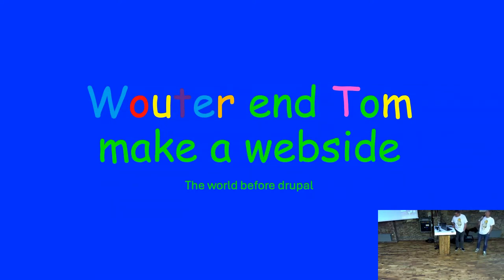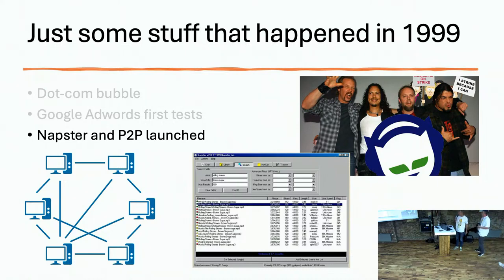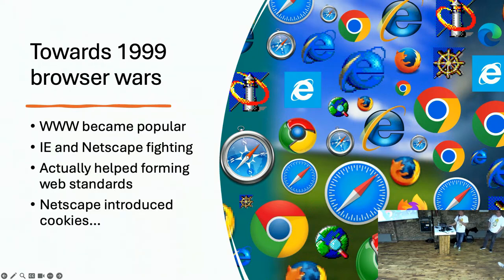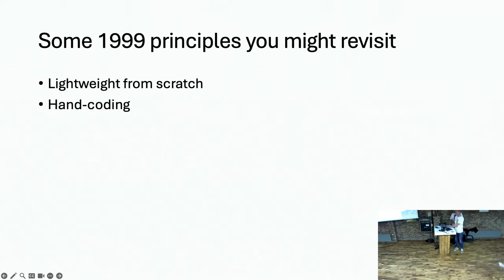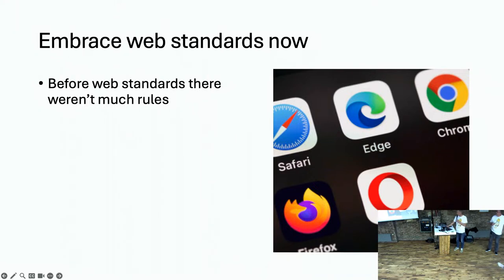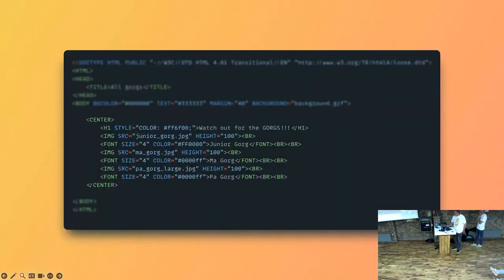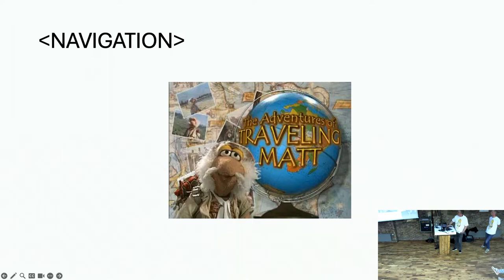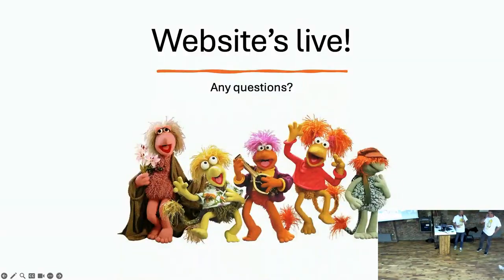Coding like it’s 1999 - Wouter Immerzeel & Tom van Vliet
OK zoomer, today two dinosaurs will show you what it was like in the good ol’ days.

During this fun code-along Tom and Wouter will take you back to the previous century and will show you how websites used to be made.

And hey, there might even be a bit of a moral to this story!

The web has become far more open in many ways in those 25 years. We are talking about open web standards, but also about improved usability and digital accessibility. So, as you code along with us, you'll see that we've actually come a long way.

But there are more sides to it. While open standards have improved accessibility, the dominance of tech giants has introduced limitations. Looking back to the early days of the web teaches us the value of grassroots creativity, open collaboration and decentralized information sharing. It reminds us to cherish these qualities for a more inclusive and innovative digital future.

So dust off your tables and spacer gifs and get ready to witness Web 1.0!